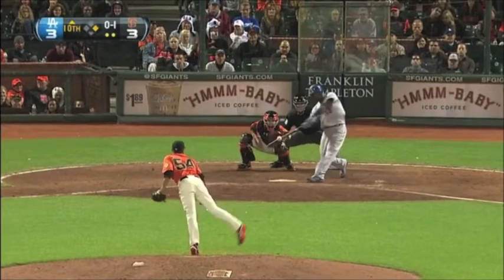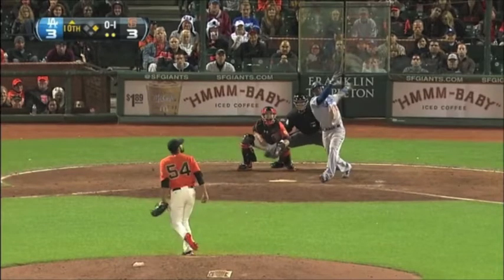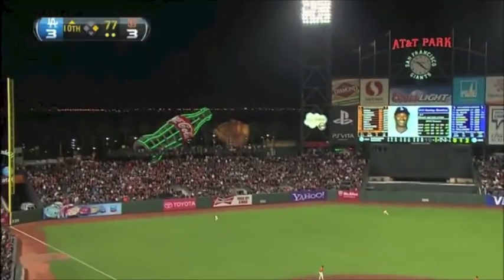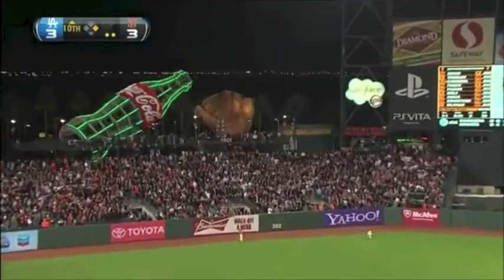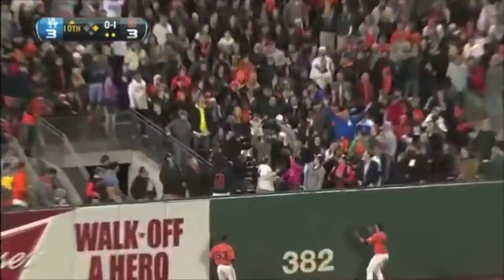Hitting Aanalysis Of Hanley Ramires By Hitting Analyst Charley Lau Jr.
Hitting analysis of top slugger Hanley Ramirez